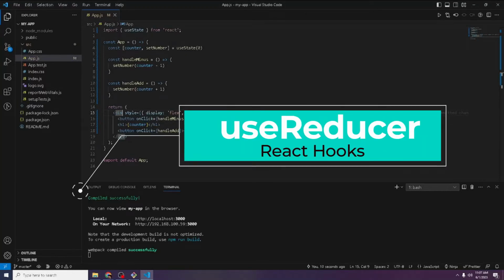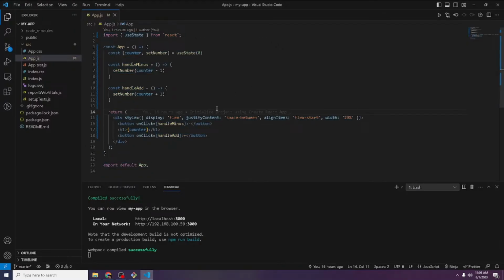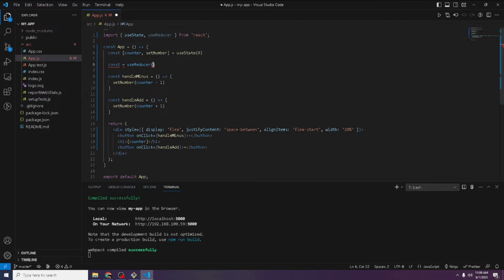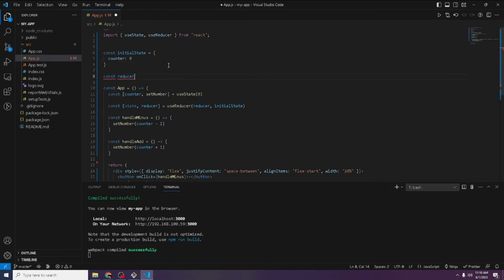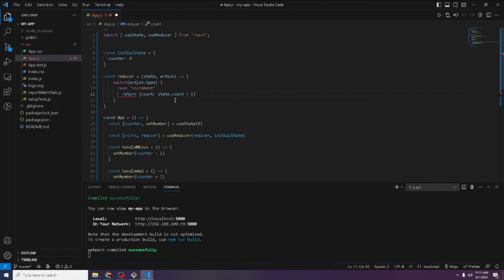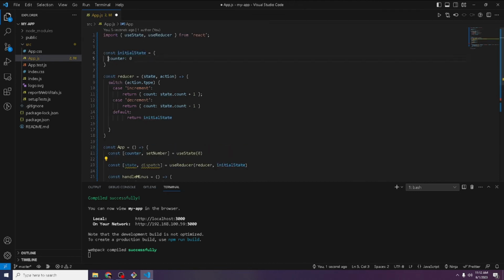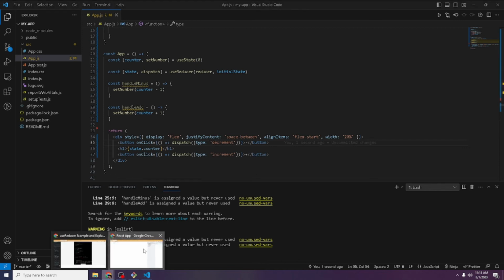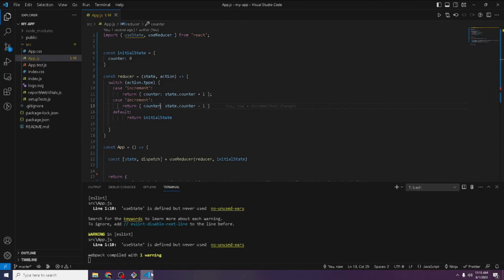Simplify State Management with useReducer: A Step-by-Step Guide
Are you tired of dealing with complex state management in your React applications? Look no further! In this tutorial, we'll explore the power of useReducer and how it can replace useState to streamline your state management. Through a simple and practical example, you'll learn how to leverage useReducer to handle state updates in a more intuitive and efficient way. We'll cover the basics of setting up useReducer, creating a reducer function, dispatching actions, and updating state based on those actions. By the end, you'll have a solid understanding of how to utilize useReducer and be ready to simplify your state management, resulting in cleaner and more maintainable code. Join us on this journey to level up your React development skills!